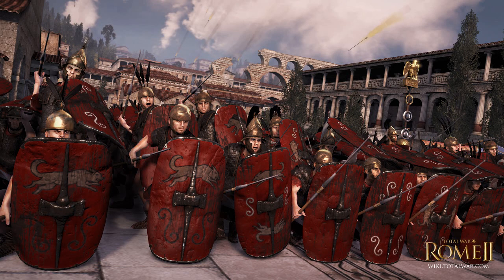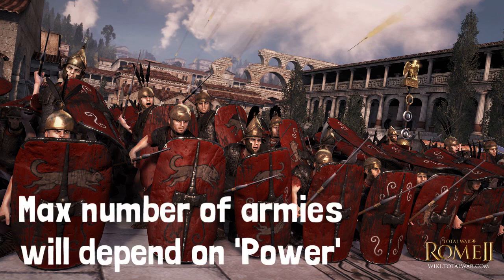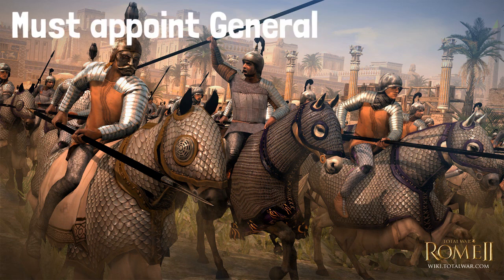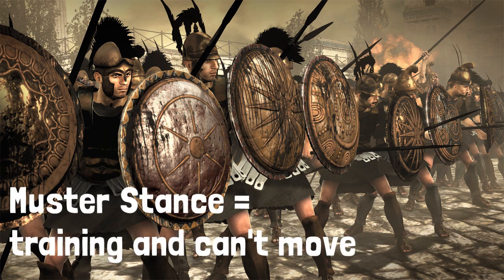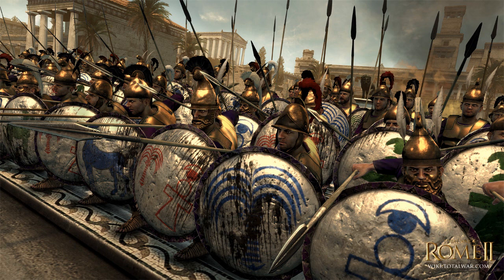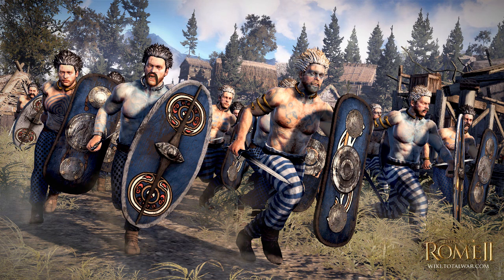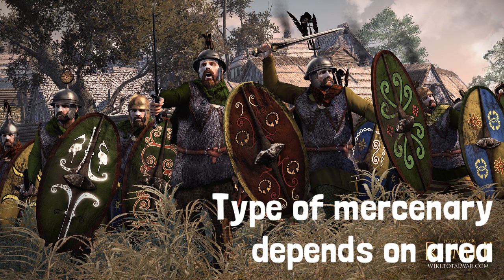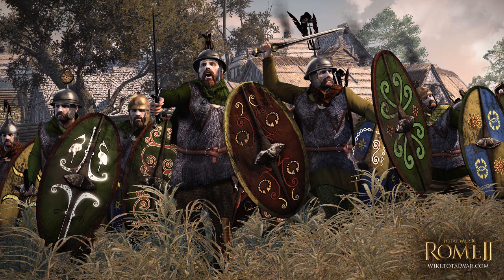Total War Rome II - Raising an Army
I talk about how you will create and raise an army in Rome 2 total war.  You can even name your army and create your own banner!